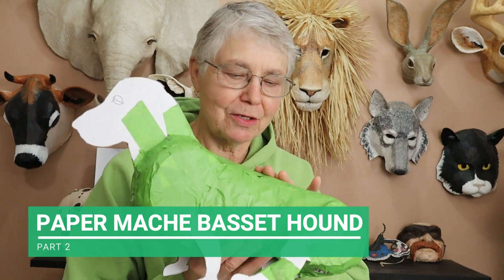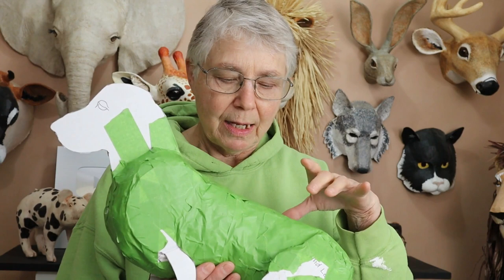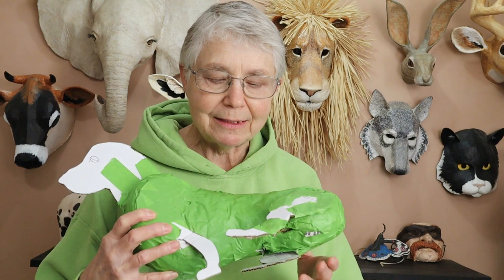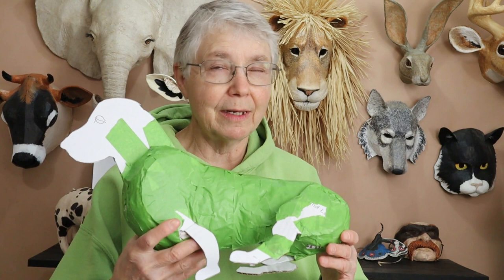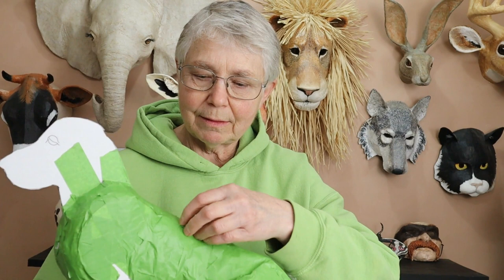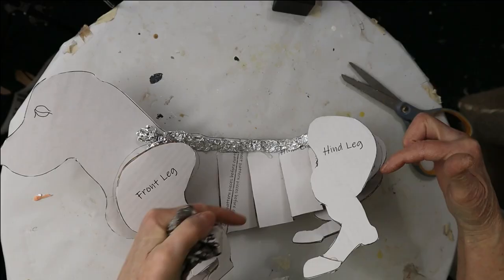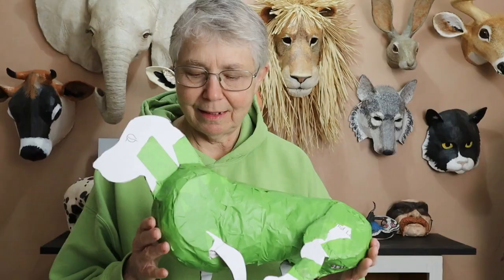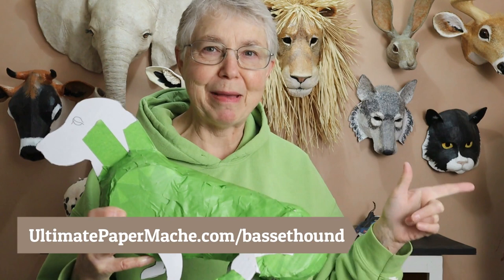Make A Paper Mache Dog - Basset Hound, Part 2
This is Part 2 of a series for making a paper mache dog - a Basset Hound. This could be a fairly advanced project, but it will be easy if we do it in small, easy steps. I hope we can all make a Basset Hound together - more videos coming soon.

Or check my channel for the Basset Hound playlist to find all the videos in this series.

If you'd like to make a pattern of a different kind of dog, watch this video

And to find the patterns for all the animals and masks behind me in the video, go

For this part of the project you'll need:
Newspaper and masking tape, or aluminum foil and a hot glue gun.

We're using the same methods in this project that I used in my book Make Animal Sculptures with Paper Mache Clay. The one exception is that a Basset Hound needs some wrinkles.

If you want to make a much smaller dog, you can find my book Make Tiny Paper Mache Dogs

Have fun!